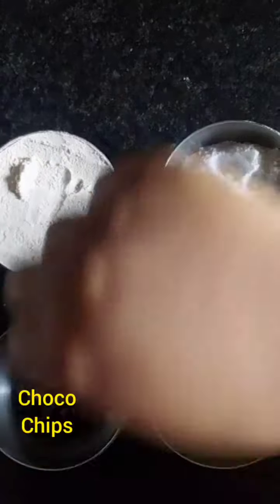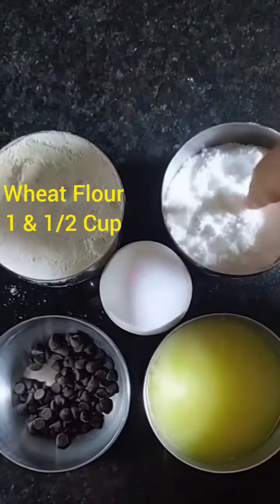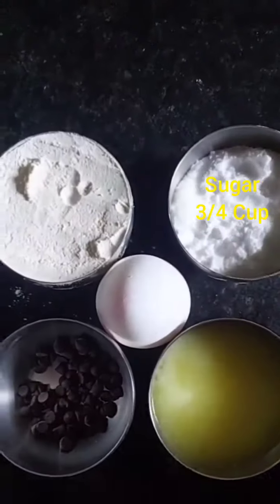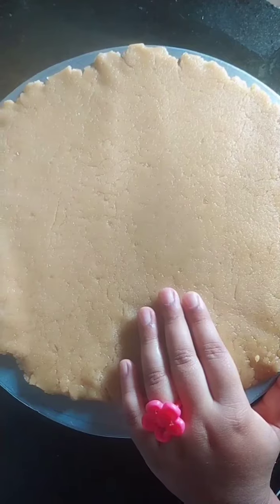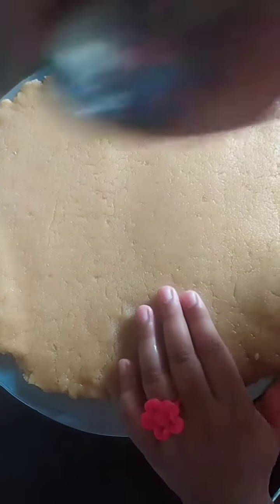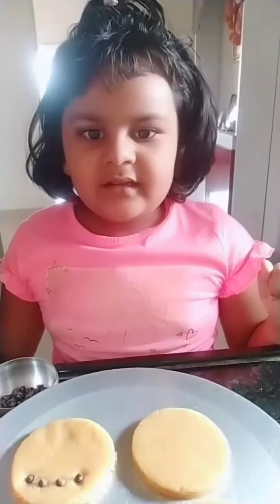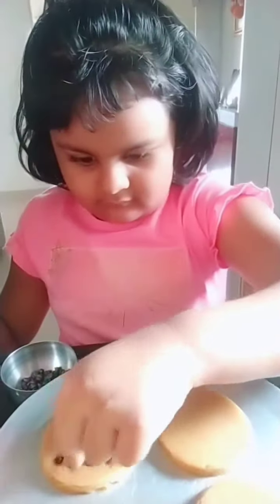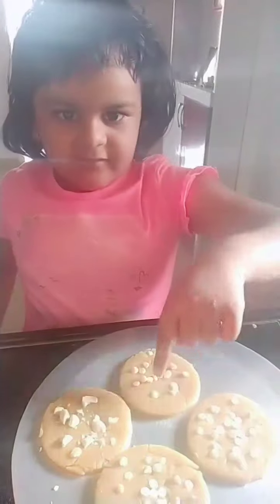Wheat Choco chips cookies l Wheat cookies l Healthy cookies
Choco chips cookies l Tea time snack l healthy cookies l Wheat cookies l kids recipe